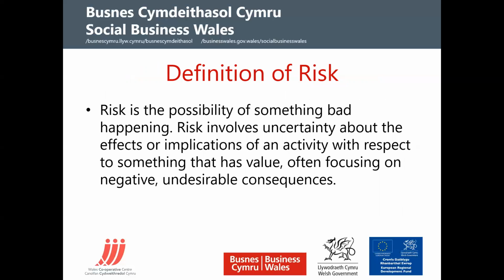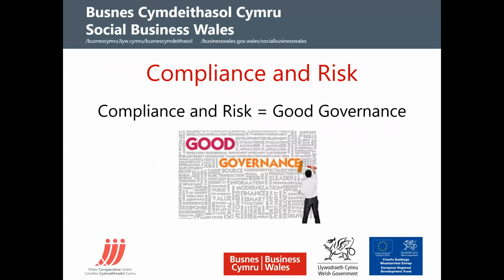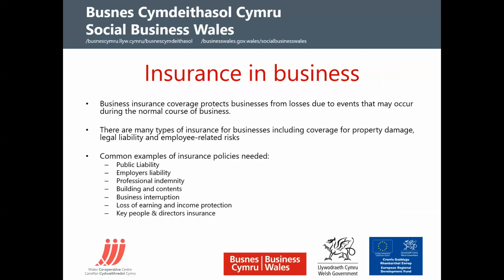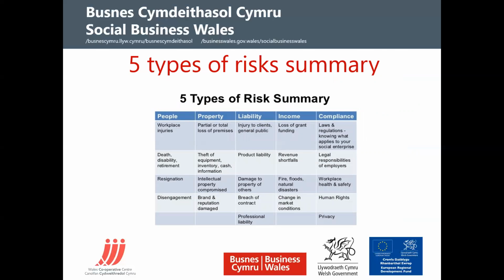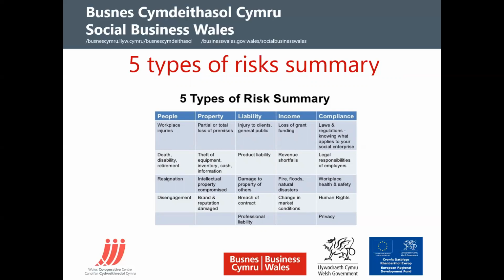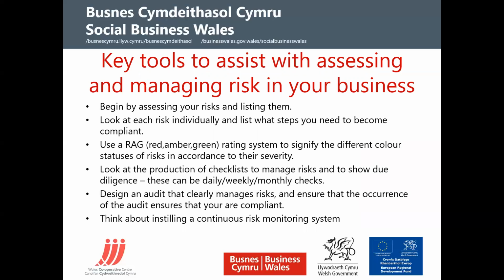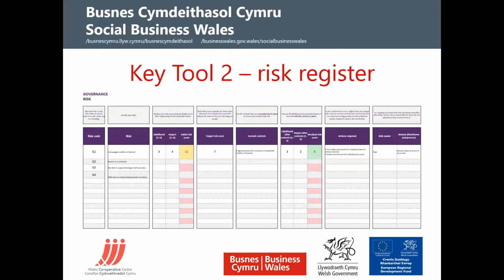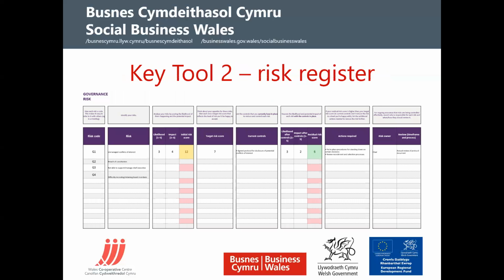Webinar | Compliance and Risk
Specifically tailored for social businesses in the early stages, this webinar by Social Business Wales provides an introduction to compliance and risk. Social Business Wales is a business support programme funded by the European Regional Development Fund through Welsh Government and is delivered by the Wales Co-operative Centre.